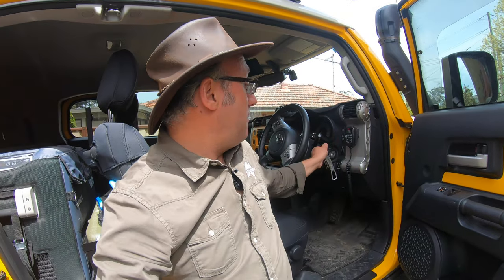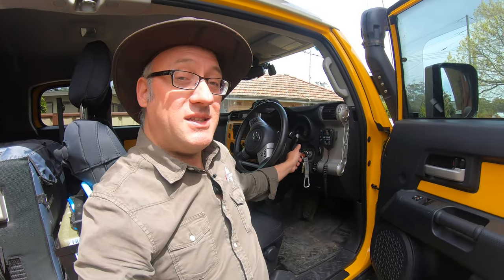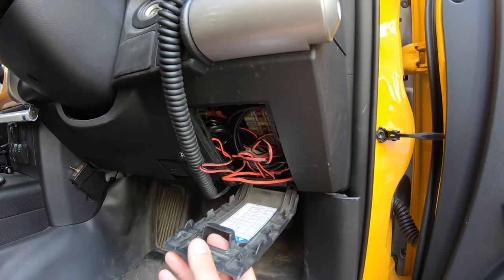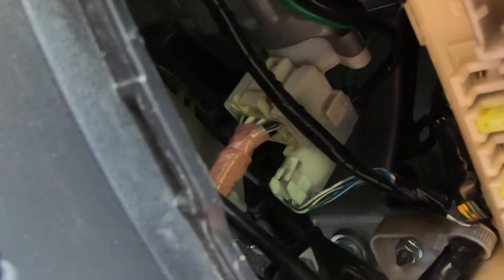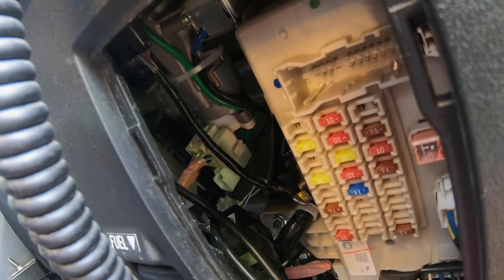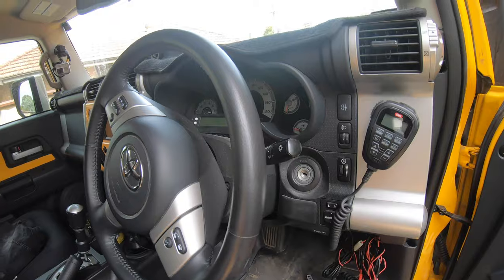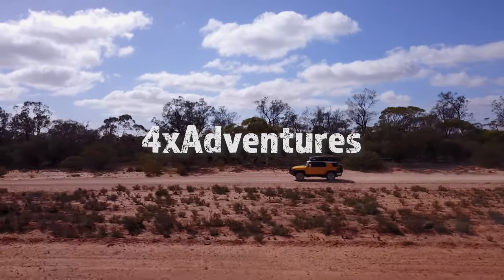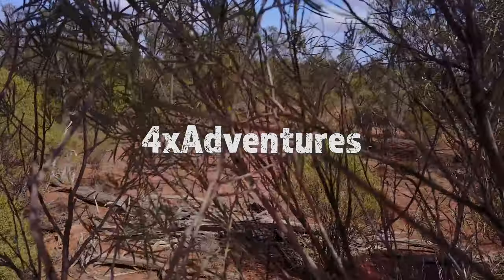The Quickest FJ Cruiser Hack Ever! | @4xAdventures#adventure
This is the quickest FJ Cruiser Hack ever. Guaranteed to make your FJ 100% more enjoyable!

By the way, this is a 2015 FJ Cruiser. I’m not sure if all of the models beeped like this, but certainly the last few years would have been the same.

If you enjoyed this video, consider supporting me by buying me a coffee

Welcome to the “4xAdventures” channel. Bringing the experience of touring remote outback Australia to you since 2017.
The title of this video is “The Quickest FJ Cruiser Hack Ever! | 4xAdventures”

4xAdventures is a 4WD off-road adventure channel. Established in 2017, our aim is to bring to you the experience of touring the spectacular and beautiful parts of remote outback Australia via 4WD. Hosted by explorer and filmmaker Attila Rozgonyi.